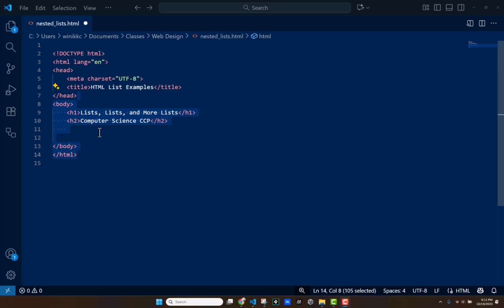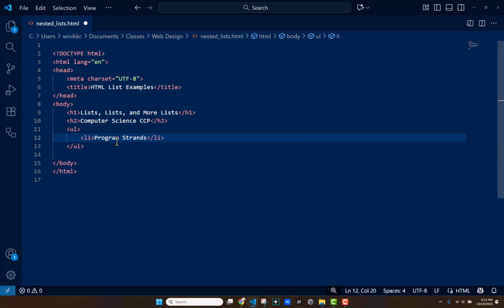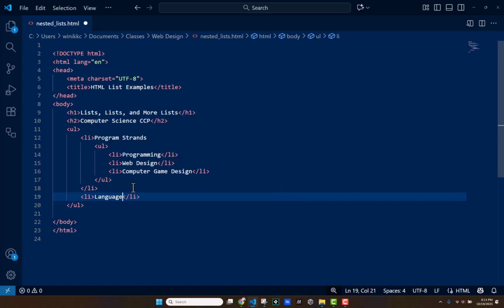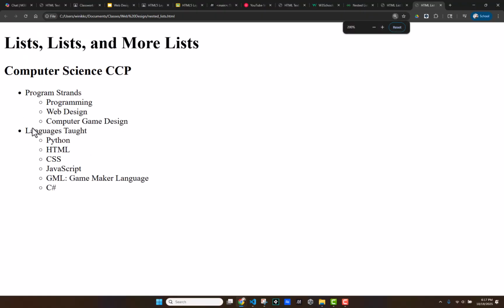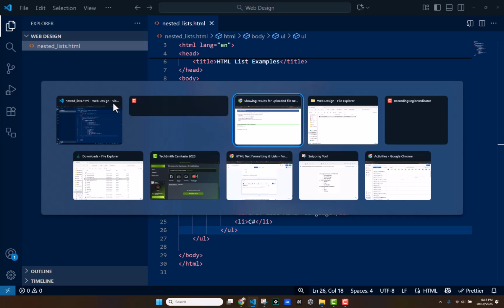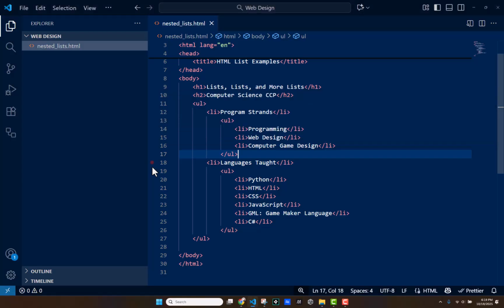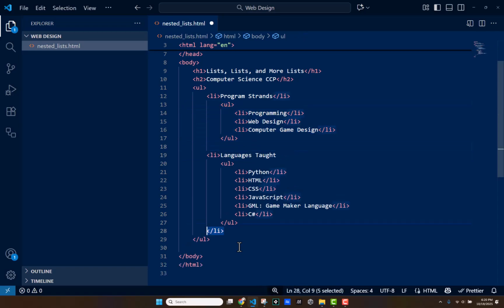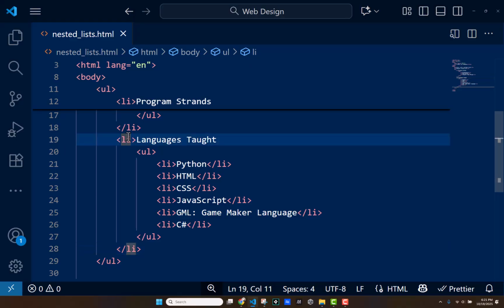Nesting Lists Properly